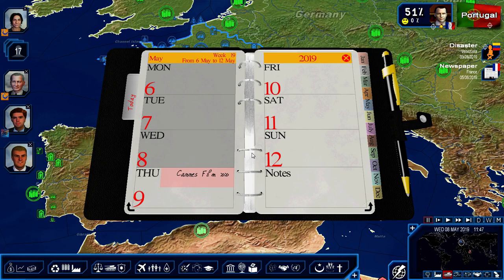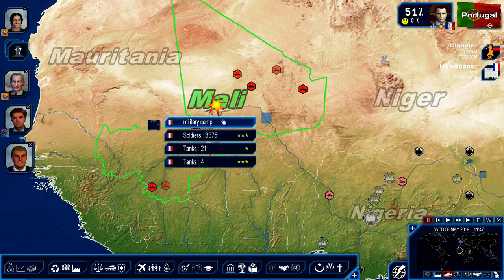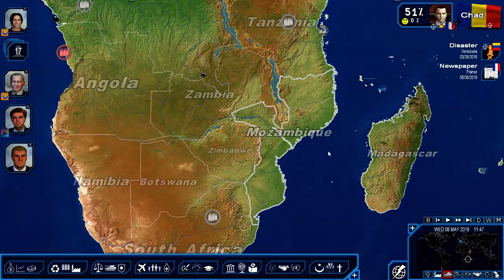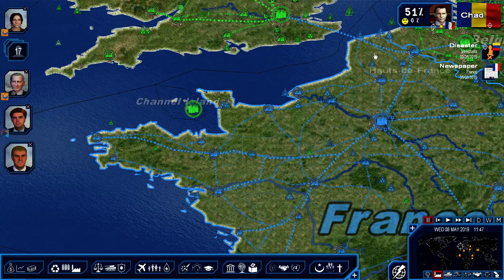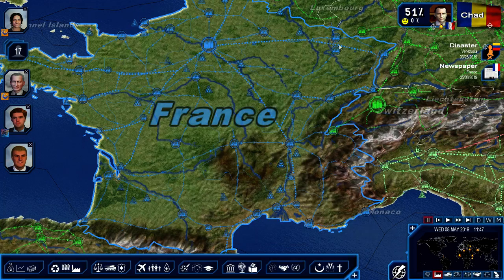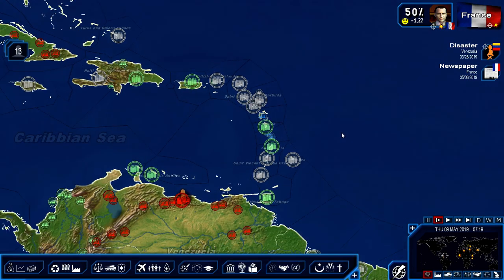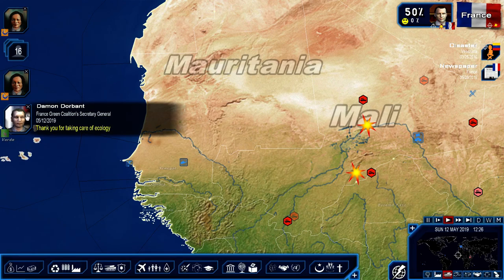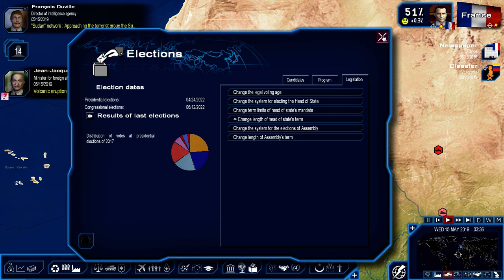Geopolitical Simulator 4 - French Colonialism Ep. 6 Volcano Disaster Management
Series Goals
1.  Maintain Influence in West and Central Africa
2.  Reduce Global Terrorism
3.  Improve Global Climate

Books
Peter Zeihan, "The Accidental Superpower"

George Friedman, "The Next 100 Years"
Caspian Report Videos